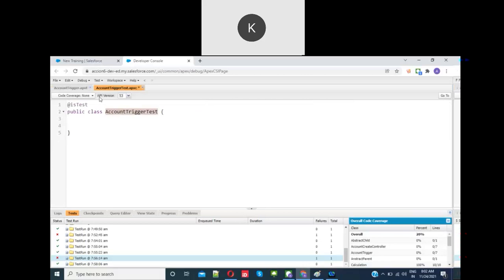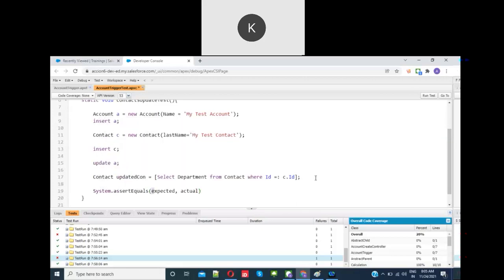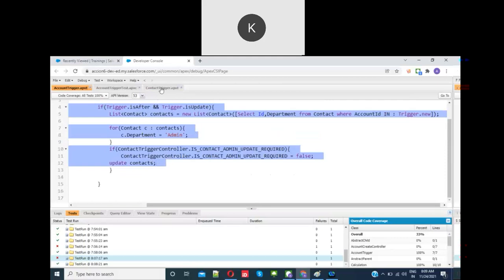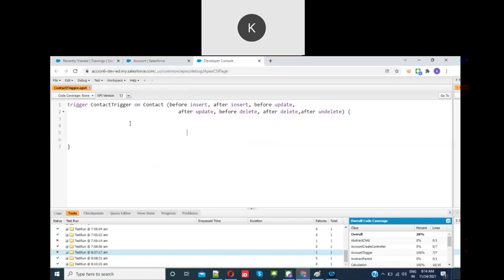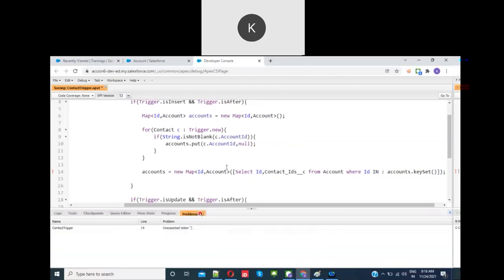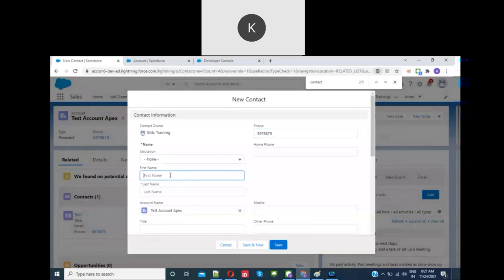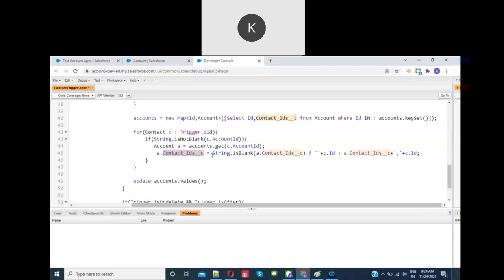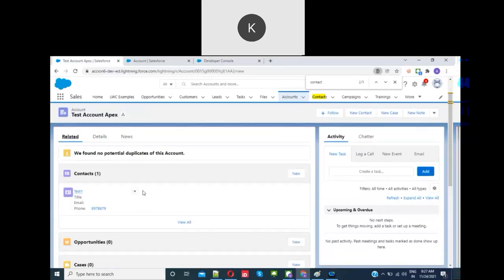Salesforce Training Day30 02